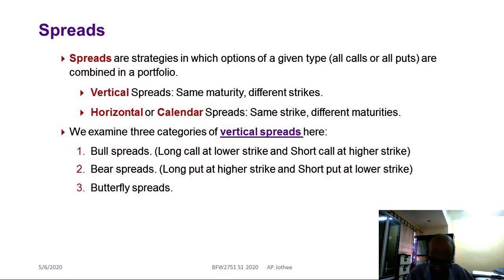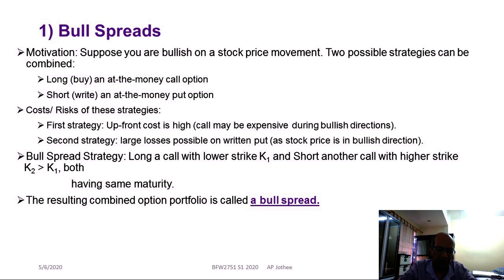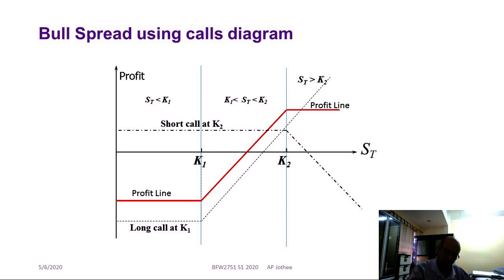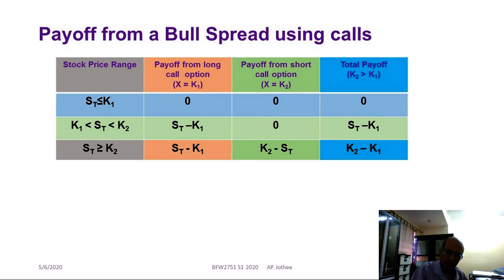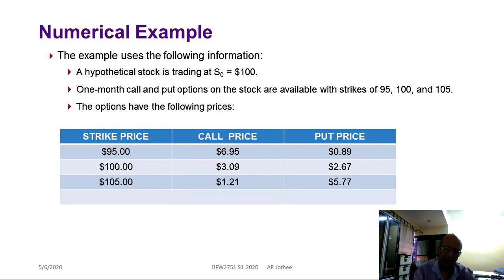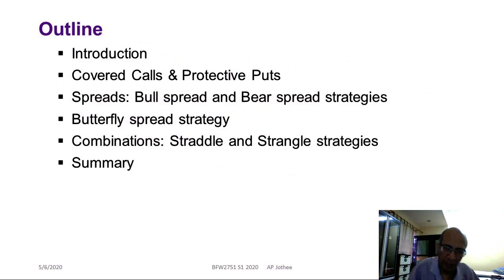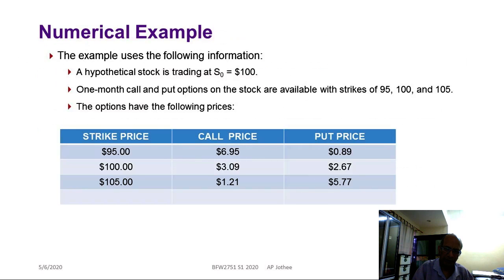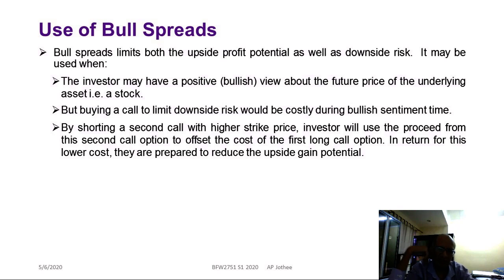WEEK 7 PART 2 2751